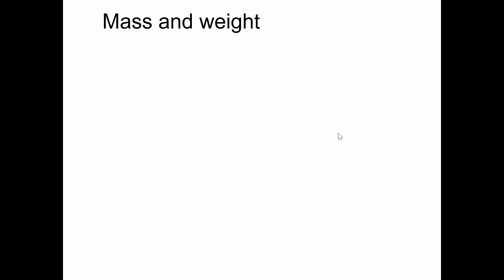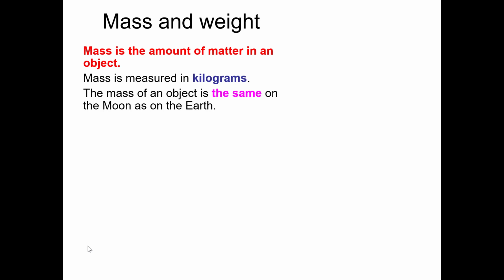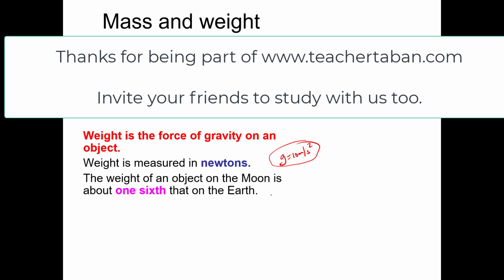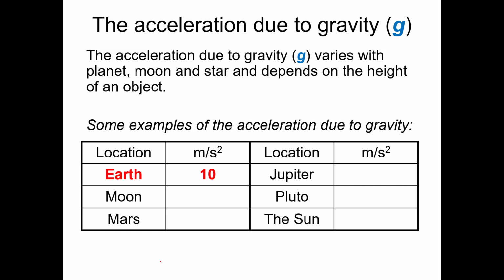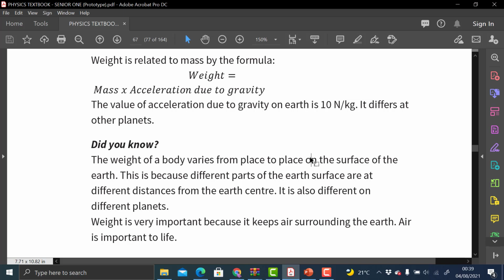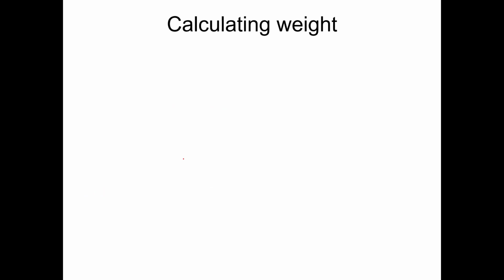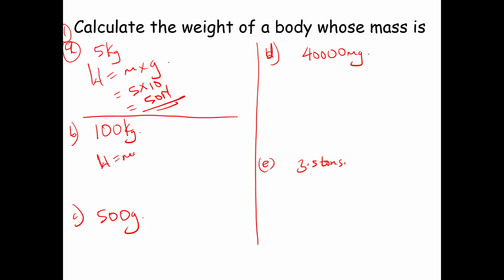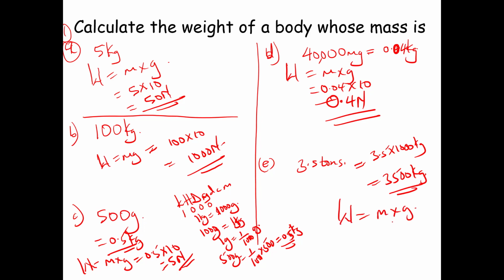Force of granvity and weight